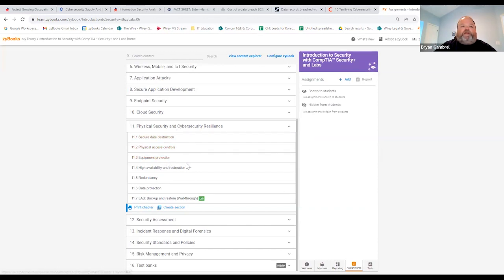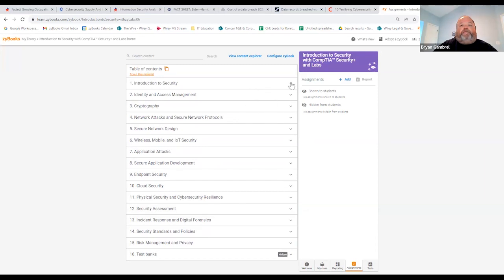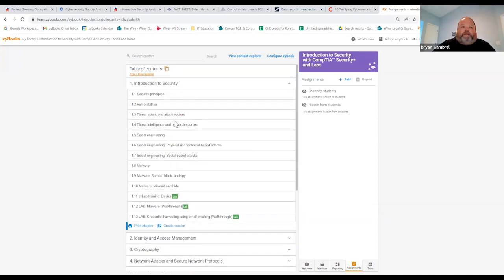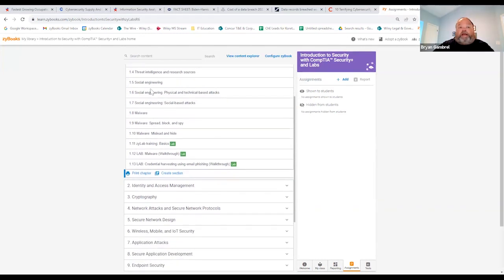Bryan Gambrel ｜ zyBooks